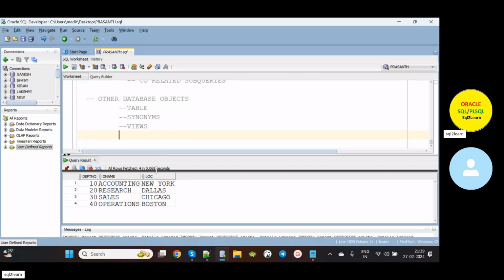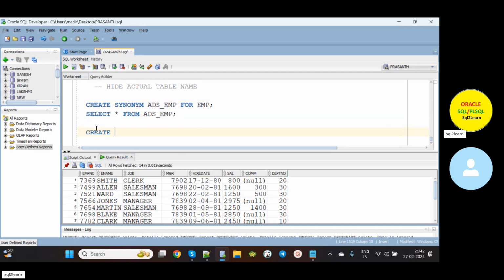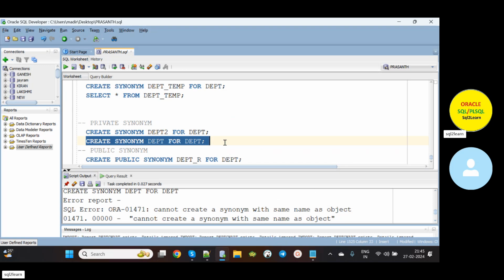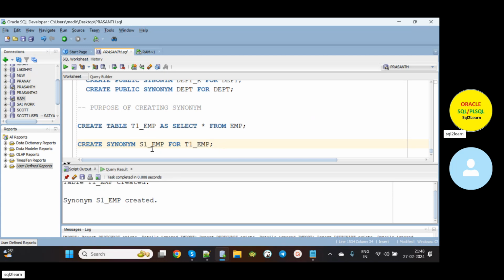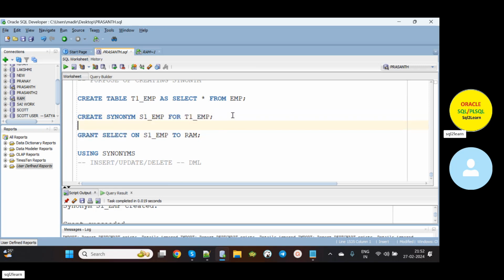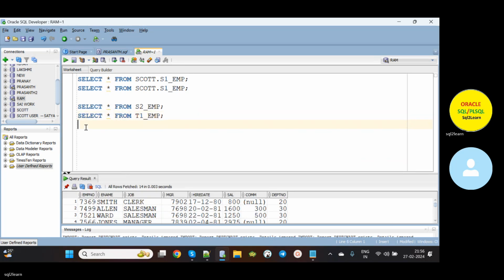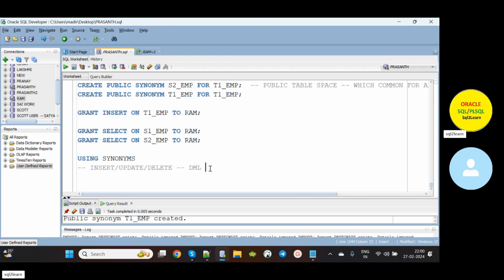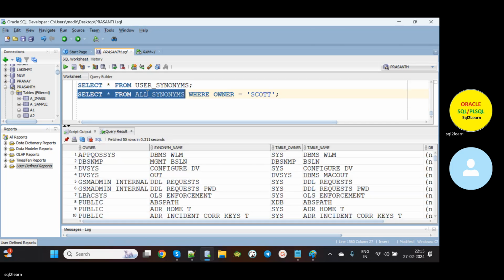Oracle SQL Synonyms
What are Oracle SQL Synonyms and Types?